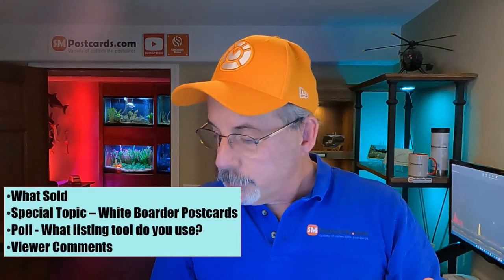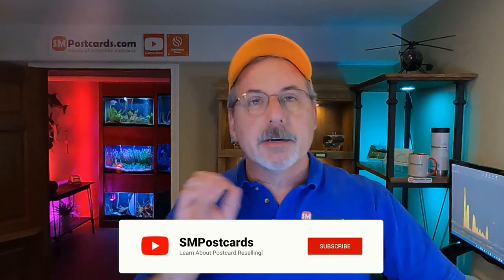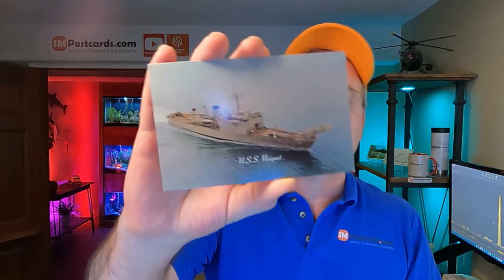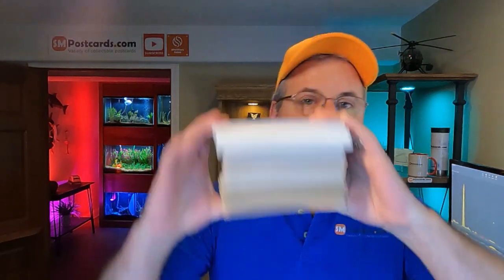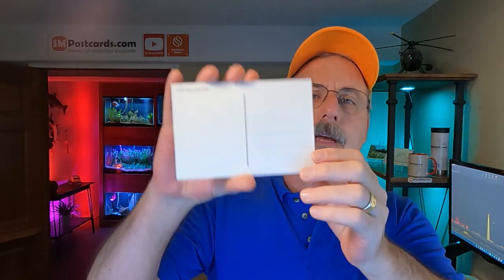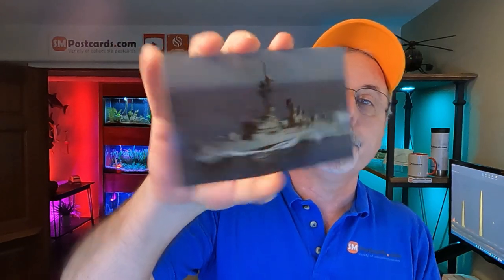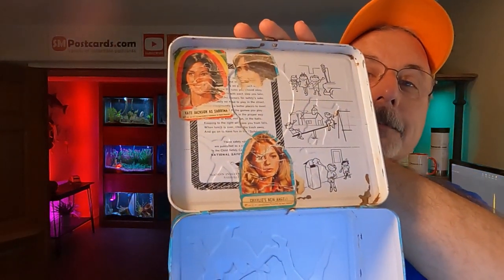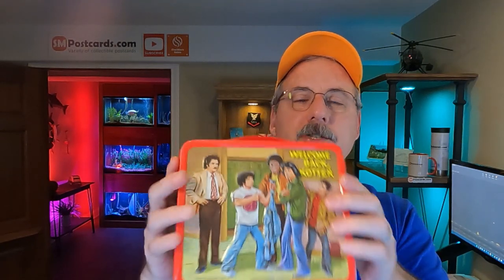Learn How You Can Identify White Border Postcards!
Learn to Identify White Boarder Postcards What Sold on eBay and More

Digital Download is Free and if you would like a Physical Card only 1.50. Part of payment will go to a Charity.

- on Postcards by Richard W Helbock

00:00 What we'll be going over
01:09 What Postcards Sold
05:23 Auction Finds
07:56 Special Topic - White Boarder Postcards
19:02 What Postcards Sold
24:26 Poll - What listing tool do you use?
31:10 Viewer Comments.